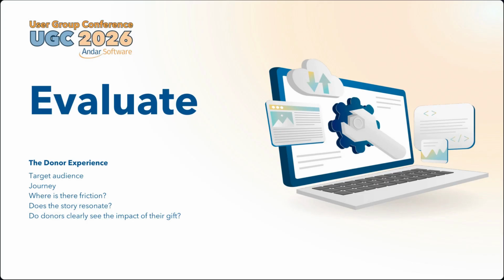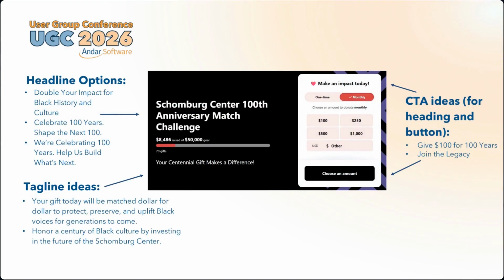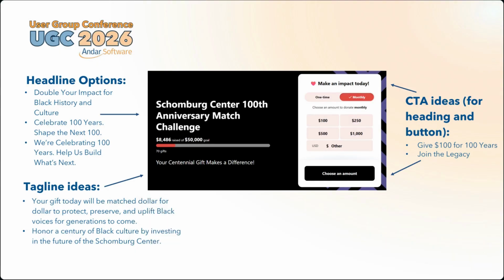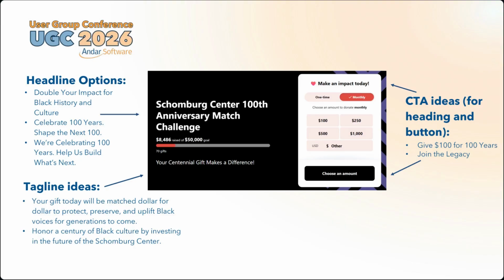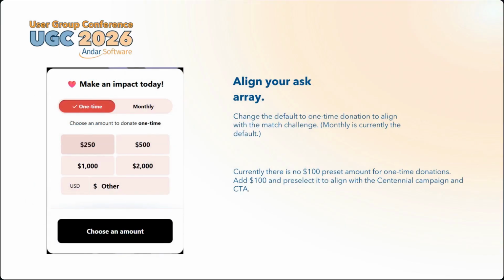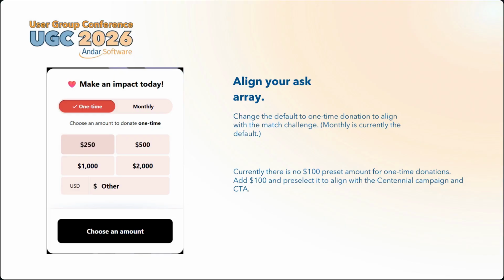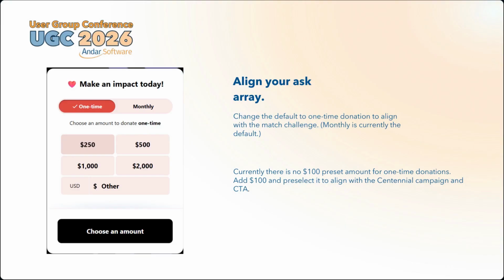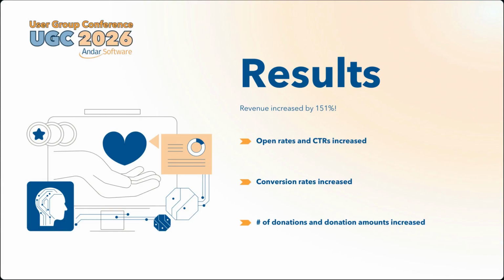How to Find and Fix Gaps in Your Fundraising Campaigns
This ~20 minute session provides a framework for auditing campaigns, identifying where efforts fall short, and making improvements that improve performance.